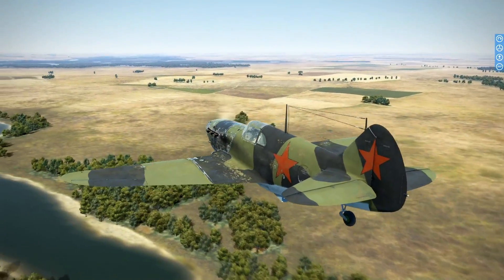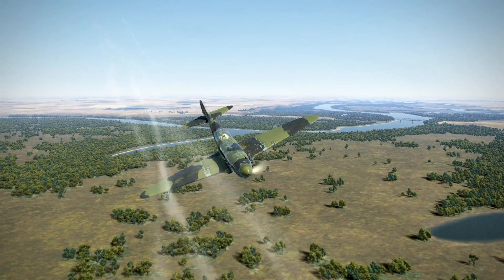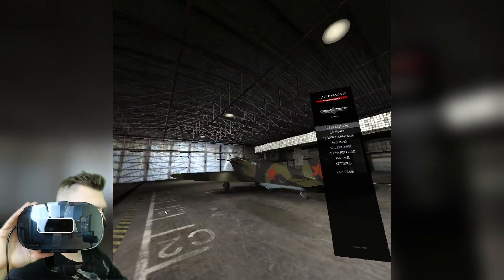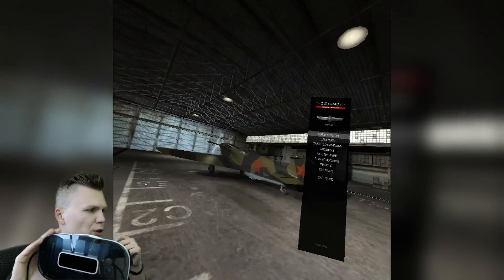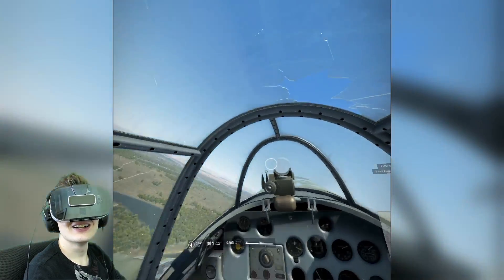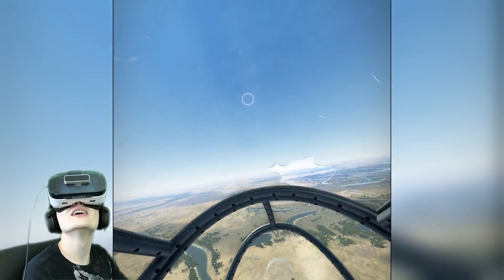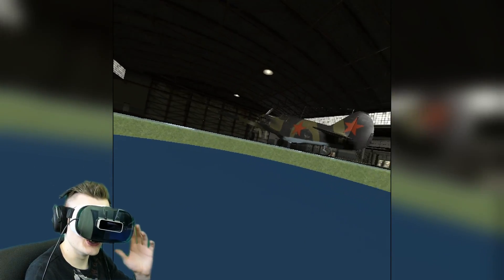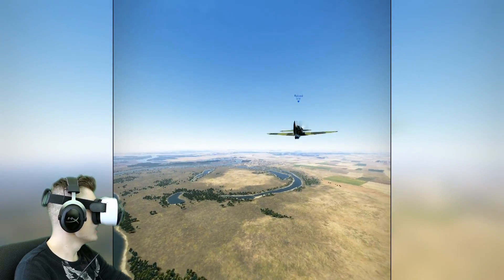IL-2 Sturmovik VR on a SMARTPHONE!! using Riftcat VRidge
IL-2 Sturmovik now has native virtual reality support!! You can play this game in VR using only a smartphone in a Google cardboard setup with the help of Riftcat VRidge. VRidge is an app that lets you simulate Oculus or Vive headset on your VR-capable smartphone.

IL-2 Sturmovik has been described as one of the most realistic World War II combat flight simulators. As of April 2017, IL-2 Sturmovik has native VR support through SteamVR.